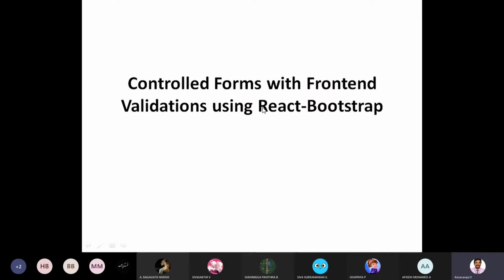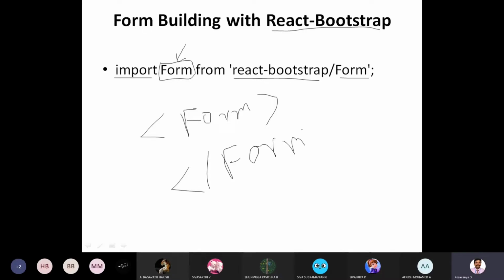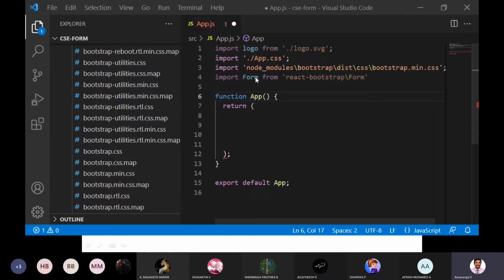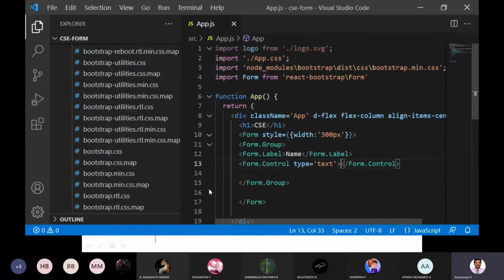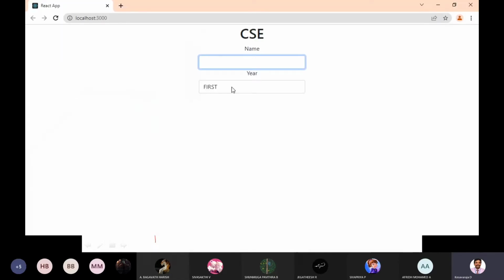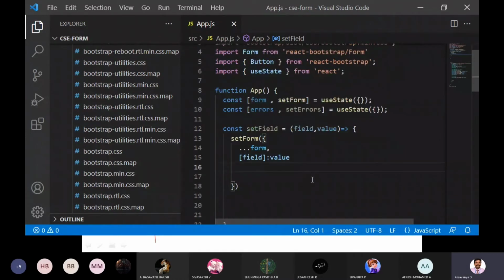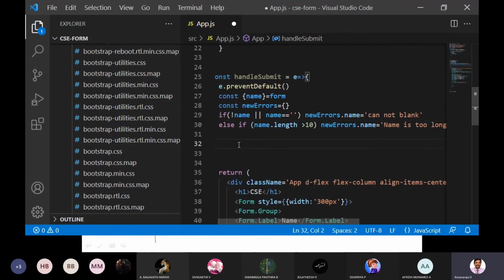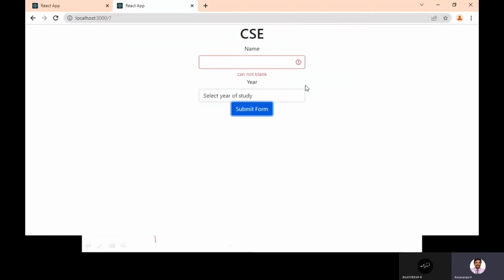011 - Controlled Forms with Frontend Validations using React-Bootstrap